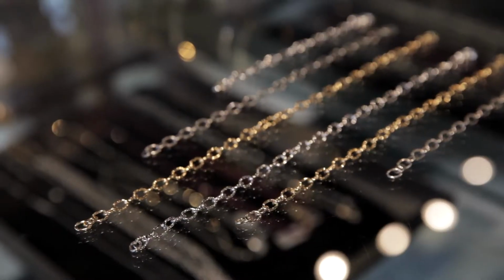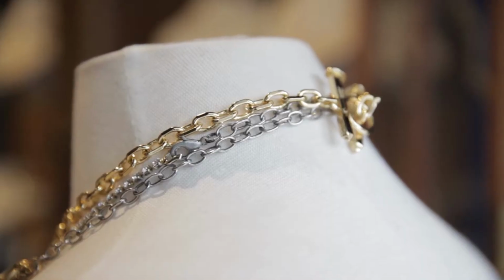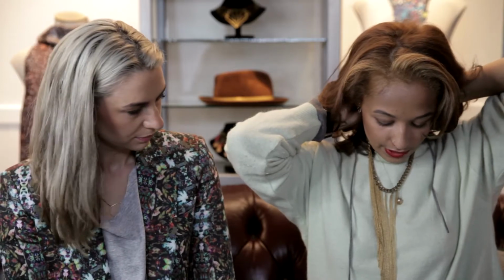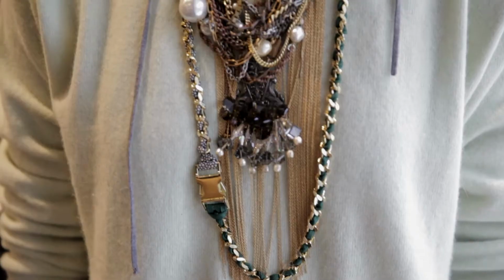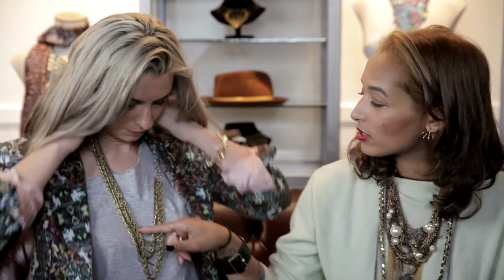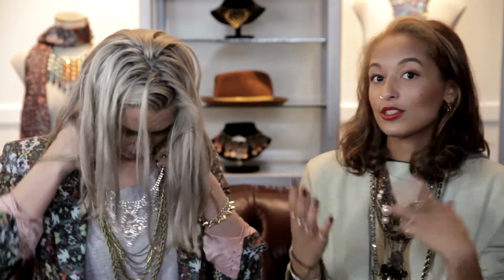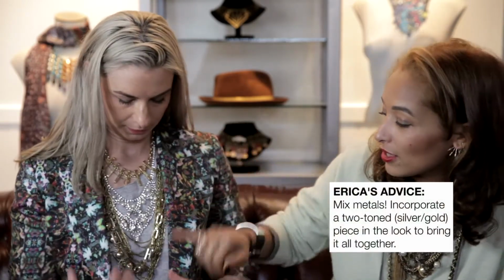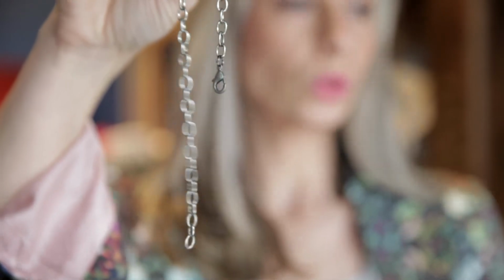Extenders & Necklaces: Tom Binns, Subversive, Giles & Brother, Iko Ino, Xenia Mara